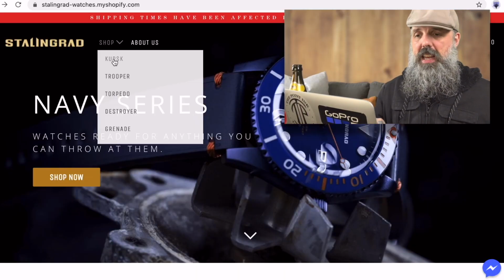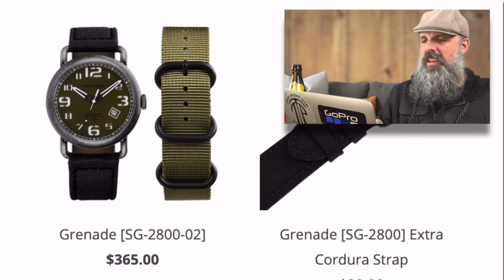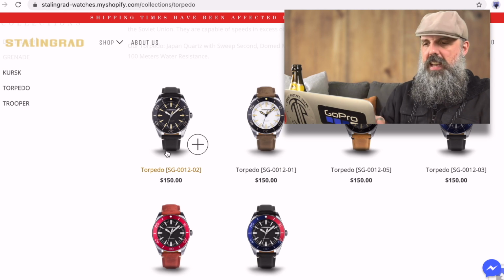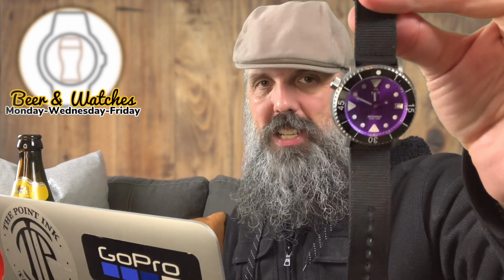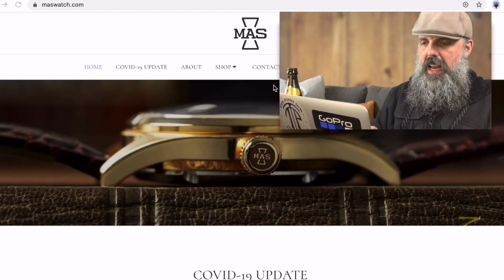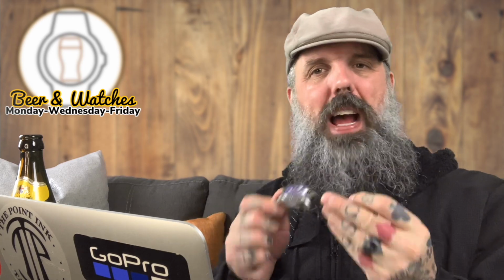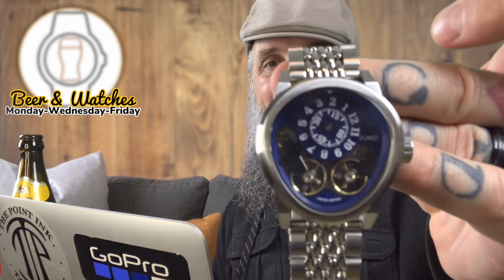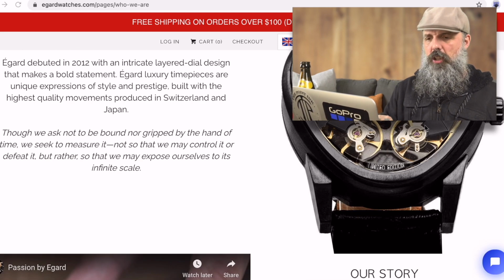Best Micro Brand Watches of 2020 (Episode 128)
MicroBrand watches of 2020. This episode is a year in review of the micro brand watches I have reviewed this year on Beer And Watches in 2020.

If you love micro brand watches you are going to love this episode. I list all the micro brand watches I have reviewed and focus on four of my favourite micro brands.

Don't forget, you still have a few days left to enter the Sicily Watch giveaway. Contest closes on Sunday the 27th of December and will be drawn here on my channel on Monday the 28th of December. Video review and rules over at:

Here are the links to the microbrand watch reviews featured in this episode:

Have a great Wednesday everyone and see you all again on Friday, Christmas Day!

Best, MJ